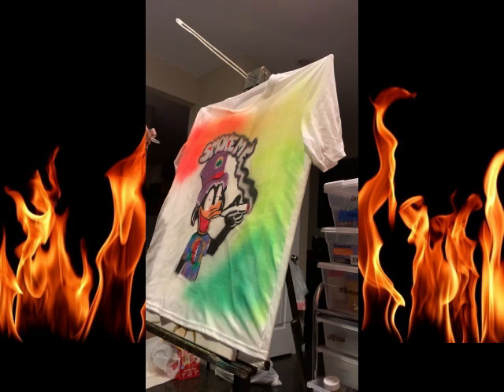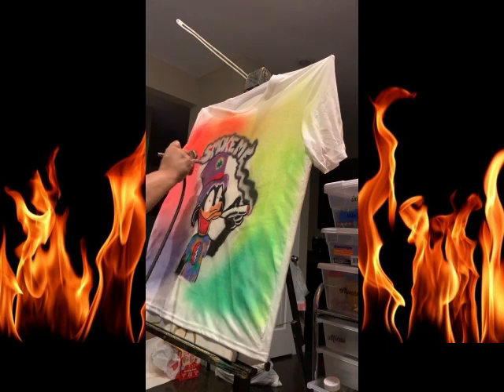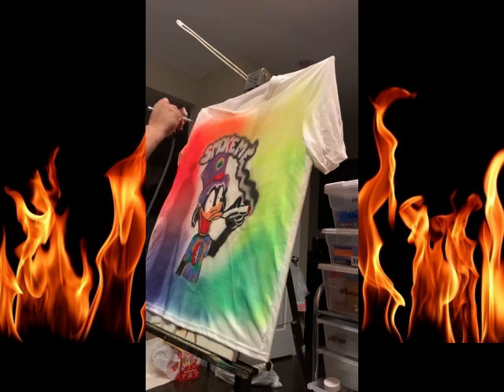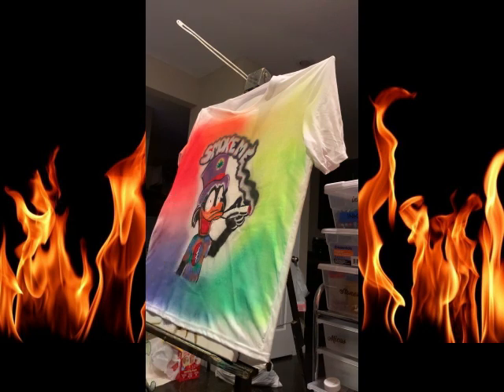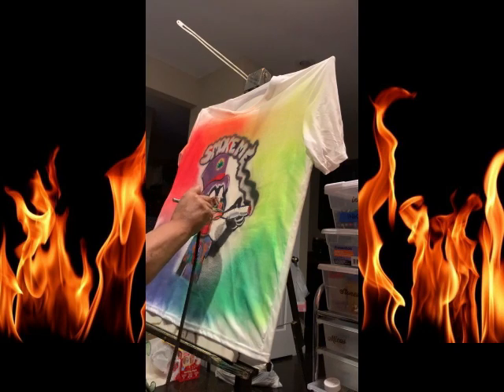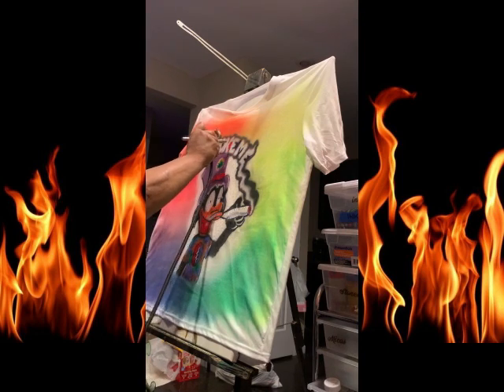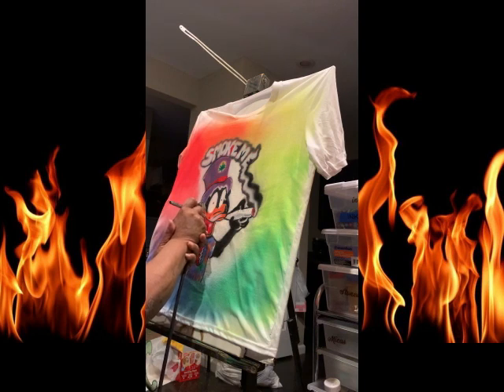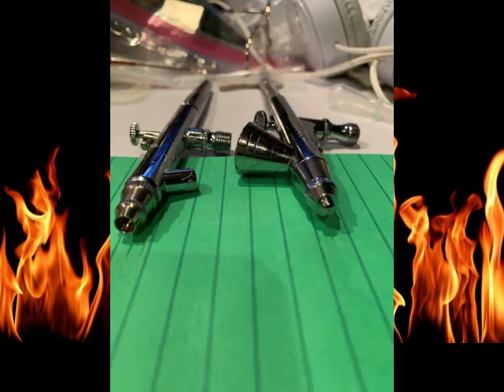Airbrushing 755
755 MONDAY'S MENTIONS airs every Monday at 11:55am CST
SPLATTER CHATTER airs Sunday Nite @ 11:55pm CST
Wednesday WHIP-UP at 7:55pm CST
SATURDAY (((SHOUT-OUT))) at 1:55 pm CT
My goal is TO SUPPLY YOUR HOME WITH ART!! 755 FAMILY- invite a friend & enjoy the content
WE ARE GROWING 755 FAMILY!!! over 1100! I'm so happy lets ARTY PARTY!!

Hanging out in "STUDIO C"  SPLATTER CHATTER* - We can create artsy things and kick it
Thank You for stopping by my VIRTUAL art studio Channel
EVENTS:
PRODUCTS I USE:
Acrylic Paints used: Golden heavy body, Grumbacher Academy Acrylics, Liquitex Professional heavy body Acrylics, Utrecht Thick Body Acrylic, apple Barrel Matte Acrylic paint, Blick Acrylic Gel Medium Satin finish, Rust-oleum Spray paints, Artistro paint markers, DecoColor metallic paint makers,

PENCILS: Artist Loft Fundamentals Soft Pencil
RESIN: Stone Coat Countertop Art Coat, Art Resin, Smooth-On, Ronson Butane, DecorRom Silicone
CANVASES:
Master Touch canvas
GLUES:
Modge Podge, Elmers Glues, E-6000, Scotch Double-sided tape, gorilla Hot Glue Sticks
EQUIPMENT:
Wacom Tablet, Cricut Maker, Epson Workforce 77-20, NZXT, UBeesize Ring Light, Masters Airbrush, Logitech wireless mouse and keyboard, HD USB webcam, FiFine Lavier Headset/Mic
SOFTWARE:
StreamLab, PhotoShop, Cricut Design Space
ADDITIONAL PRODUCTS:
Scotch Chair Tips, Floral Garden Adhesive Diamond Wrap, Hillman assorted Picture hangers

visit me on Facebook, InstaGram, Twitter, Linked In, TikTok, and @ 755Media.com

fan SNAIL-mail: 755 MEDIA 361 SOUTHWEST DRIVE SUITE #755 JONESBORO ARKANSAS 72401